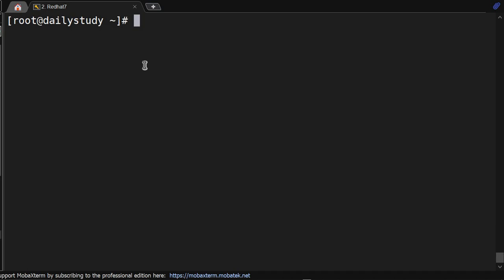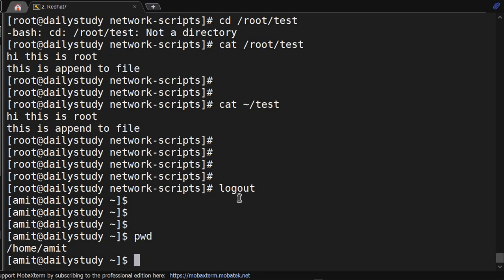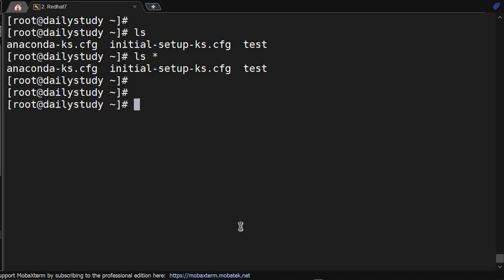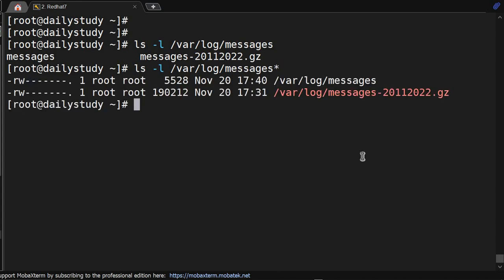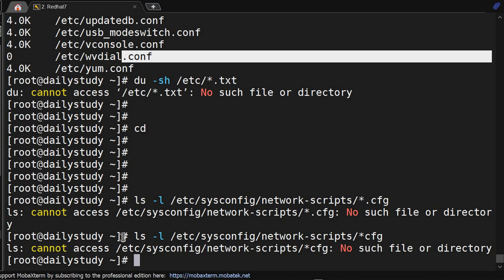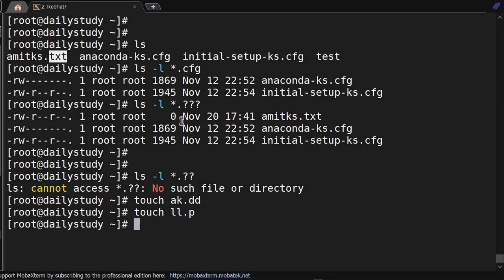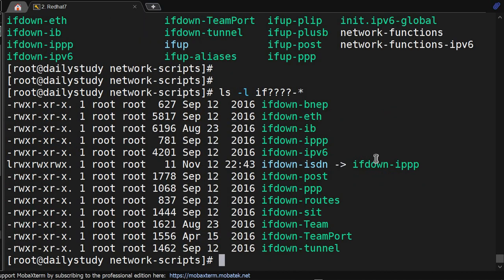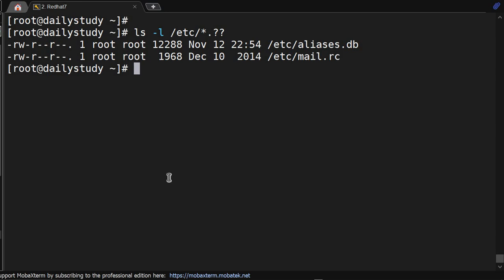Symbol usages in redhat Linux part 3 , must required as Linux administrator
what the usage of symbol
whats the use of * symbol in Linux
what the use of ~ symbol in Linux
when to use ~ in Linux